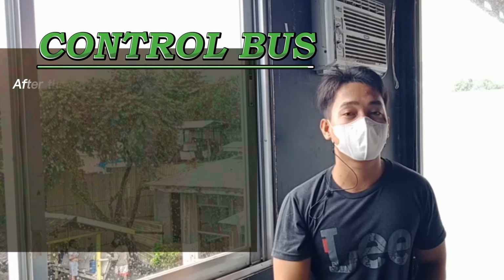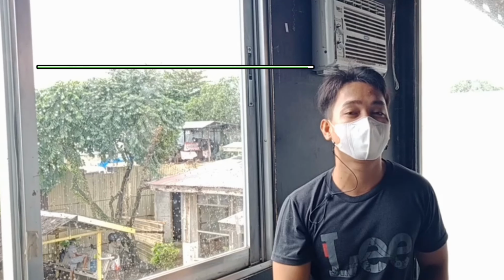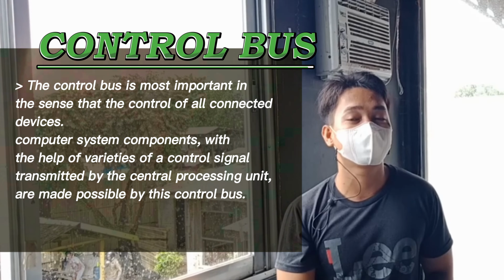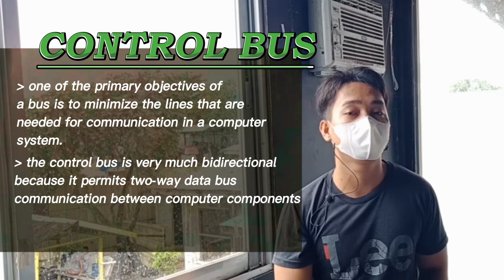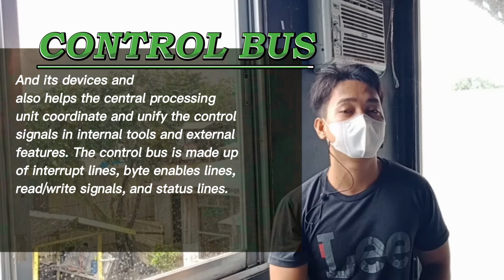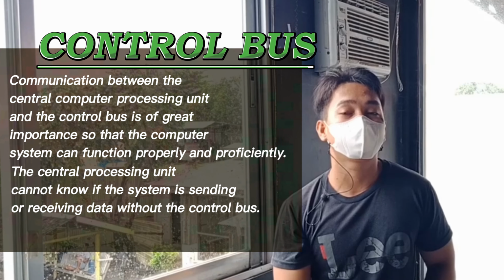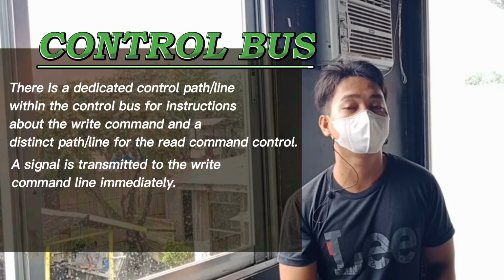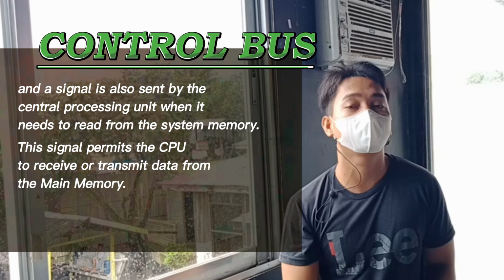ITE 10 DM1 - Computer Buses